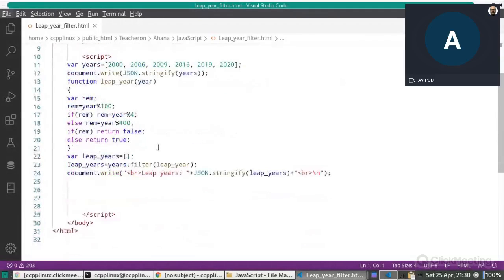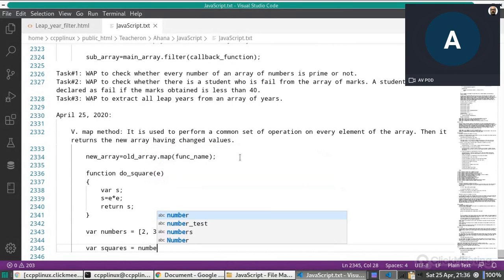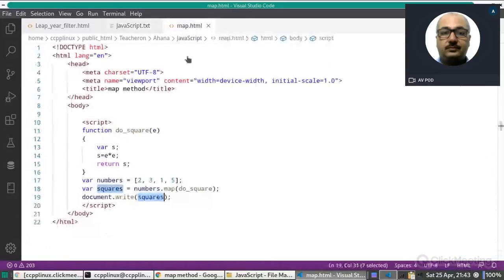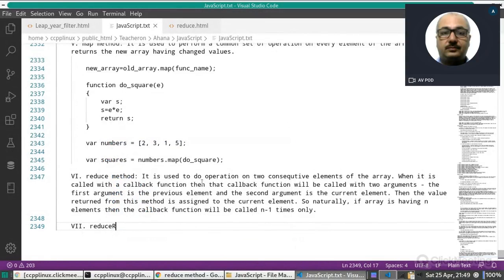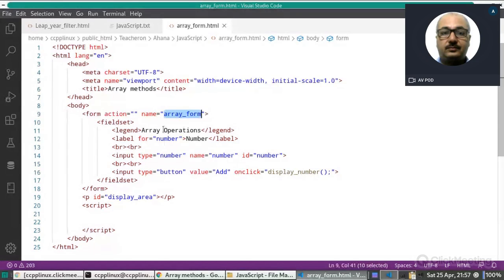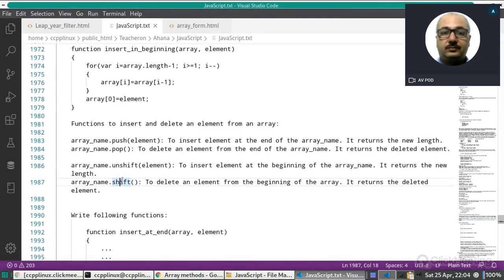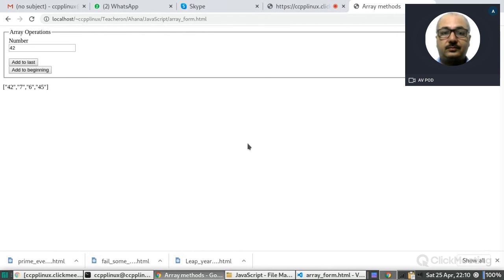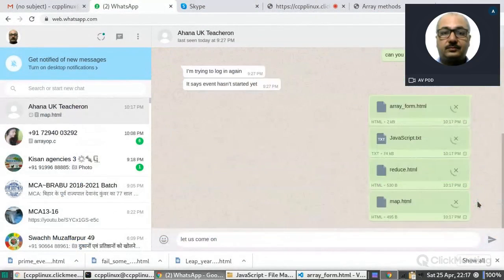Ahana: JavaScript map and reduce methods